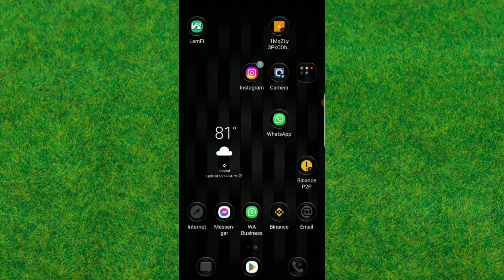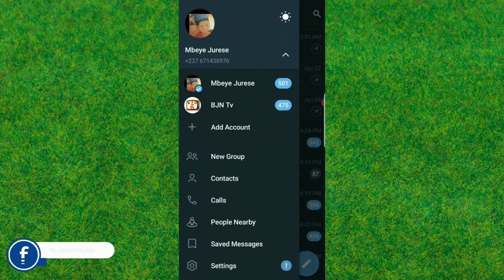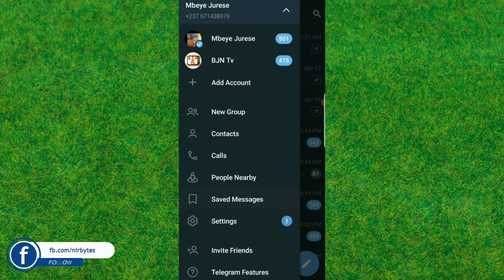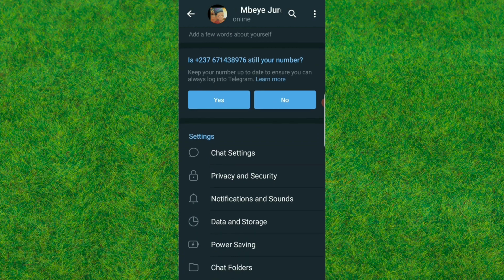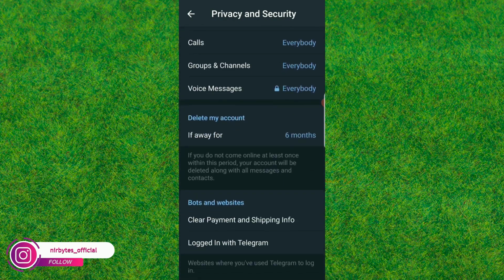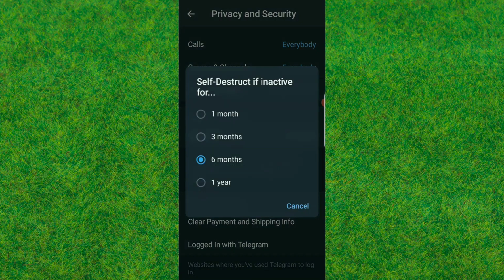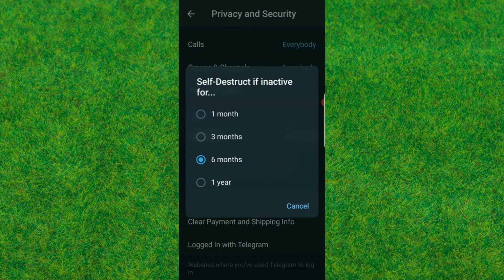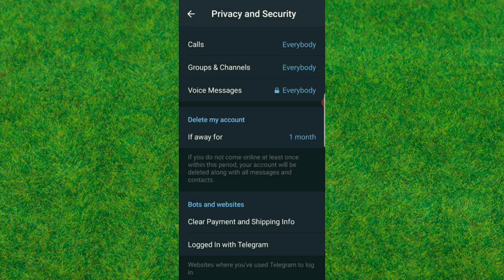How to Deactivate Telegram Account - Full Guide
telegram account deleting
telegram delete page